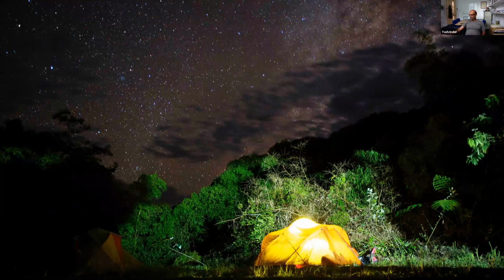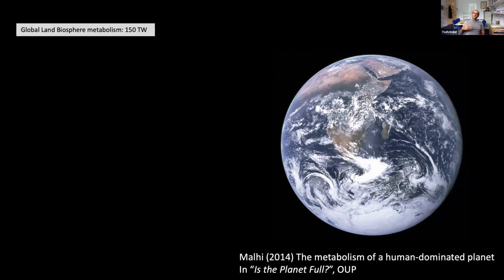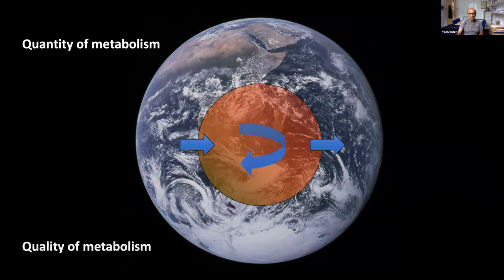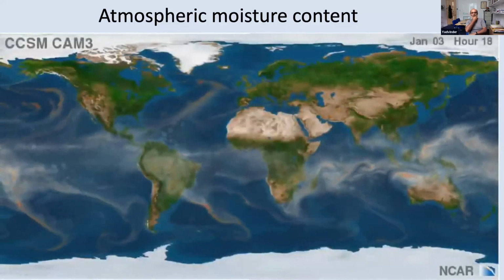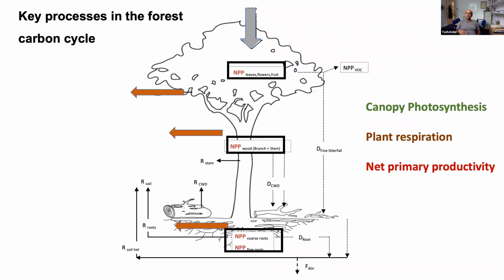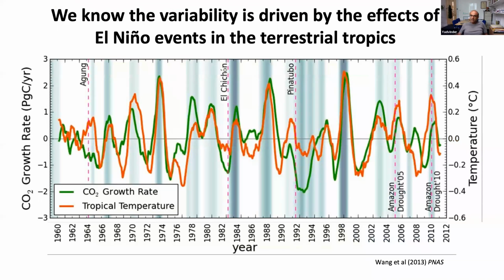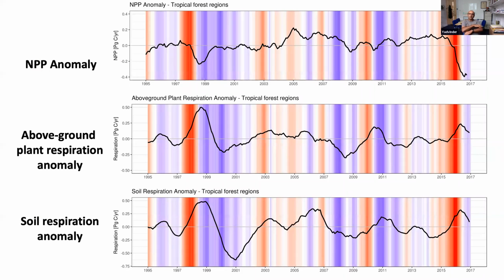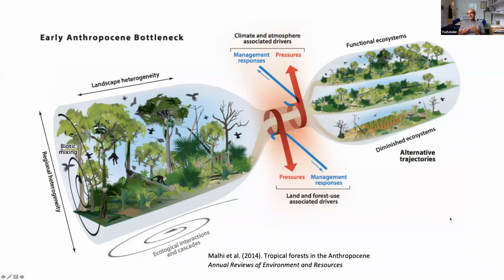ATBC Neotropical Chapter Webinar Series: Yadvinder Mahli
Title: "Tropical forests in the Earth System"